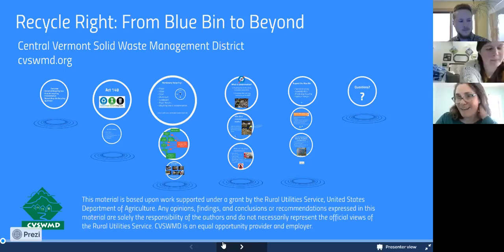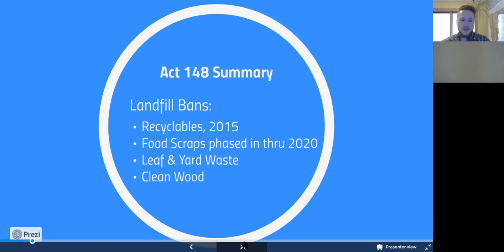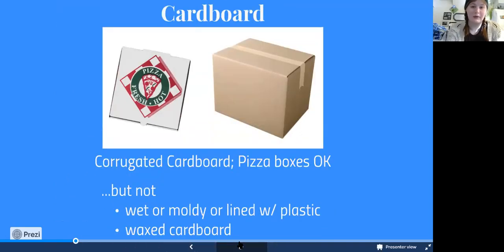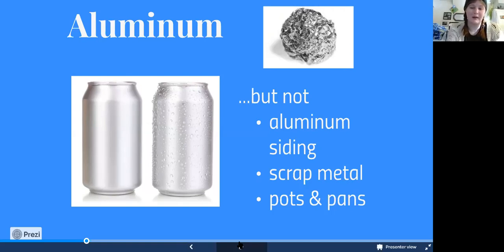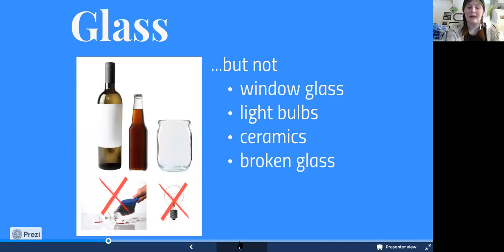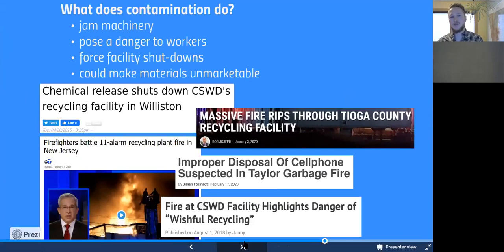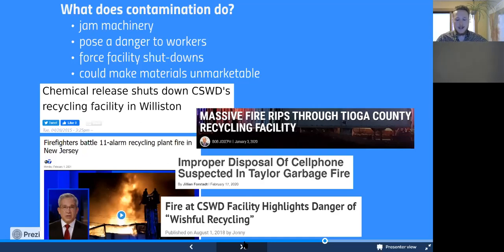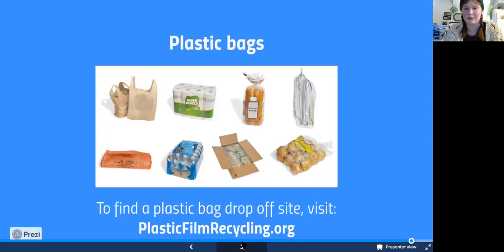Recycle Right! From Blue Bin to Beyond Webinar 3/4/21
You’ll have all your recycling questions answered in this in-depth workshop. Come learn the overview of Vermont’s recycling laws, what goes in/what stays OUT of your recycling bin, and what “additional” recycling is and how to do it right and how to avoid “wish cycling.”